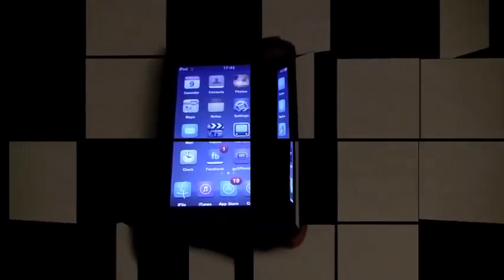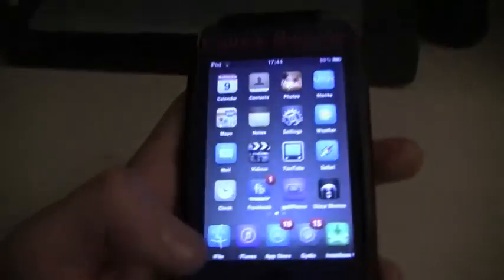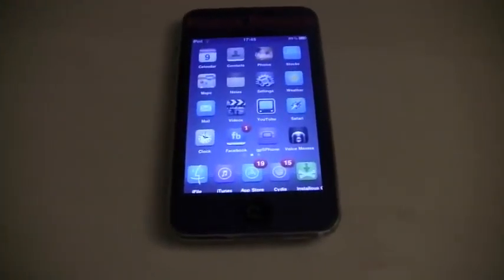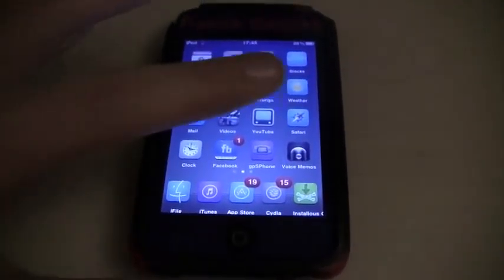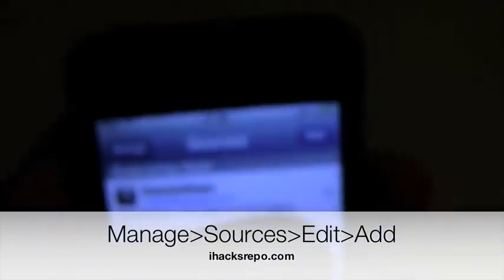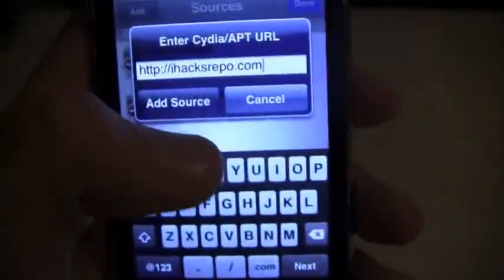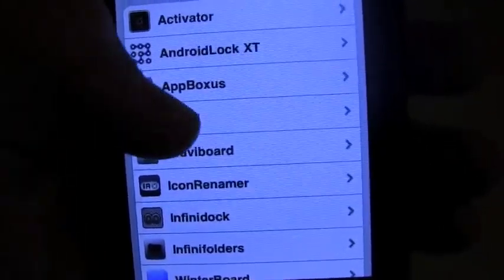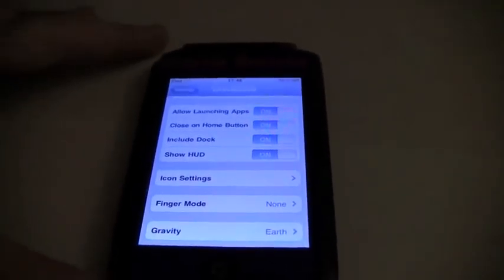How to Get Barrel and Graviboard for Free!